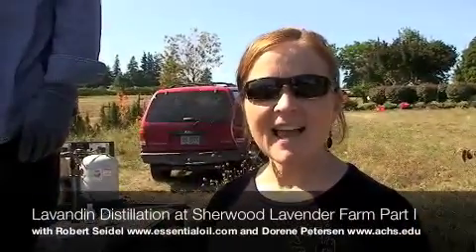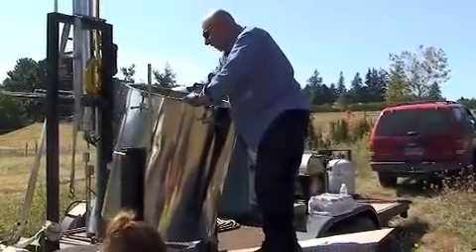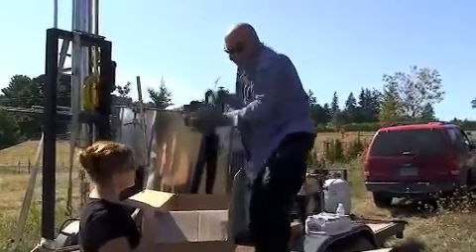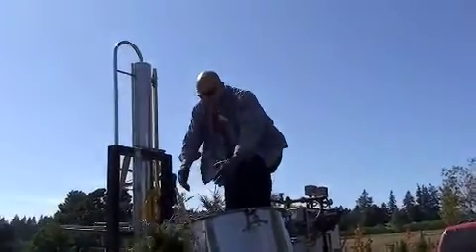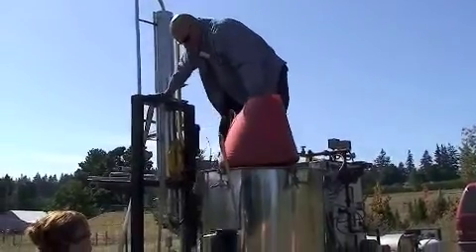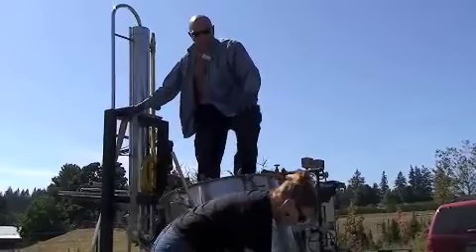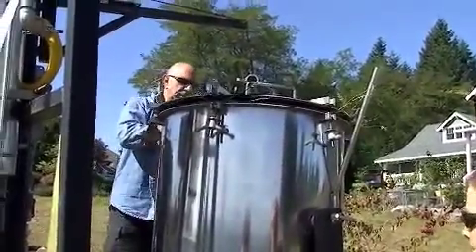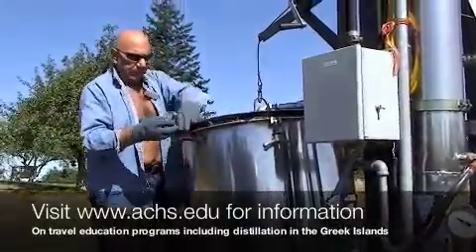ACHS.edu Lavender Distillation Part 1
Join the Guerilla Distiller Robert Seidel and ACHS President Dorene Petersen as they distill two batches of Lavandula intermedia (Lavandin) at Sherwood Lavender Farm in Sherwood Oregon. Part 1 introduces you to the still, packing the still, and to concepts of distillation. Be sure to watch Part II for the final product! Australasian College teaches distillation in its Aromatherapy Departments online degree programs, and on campus at the Summer School in Greece program. Robert Seidel designs and sells essential oil stills, including the unit featured in this video.

Interested in learning how to use essential oils and natural products for yourself? Check out the American College of Healthcare Sciences accredited online programs in holistic health, aromatherapy, herbalism, complementary alternative medicine, holistic nutrition, and much more

Dorene Petersen is President of the American College of Healthcare Sciences USA, founded in New Zealand in 1978 and based in Portland Oregon USA since 1991. Dorene is recognized as an aromatherapy expert and speaks internationally on essential oils and their use in Aromatherapy. She teaches classes at ACHS, including study abroad programs. ACHS offers accredited online undergraduate and graduate degree programs, including the new Master of Sciences in Complementary Alternative Medicine.